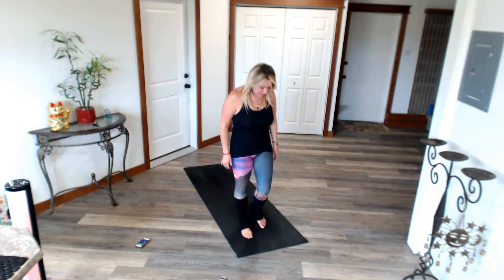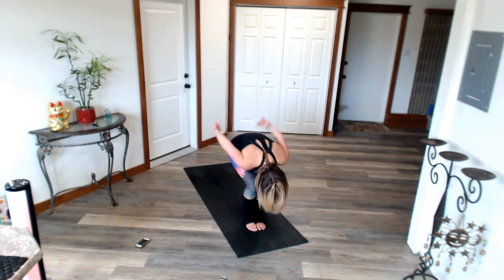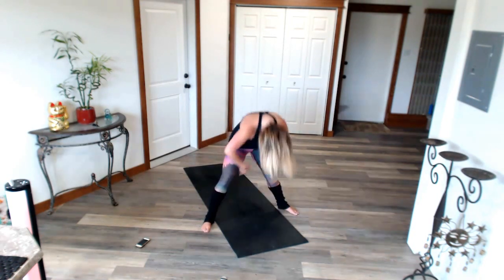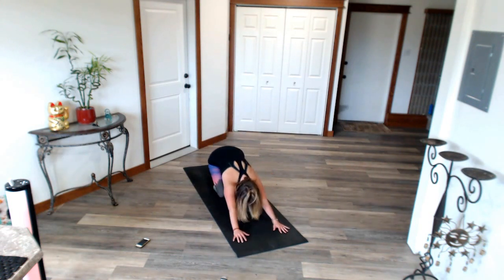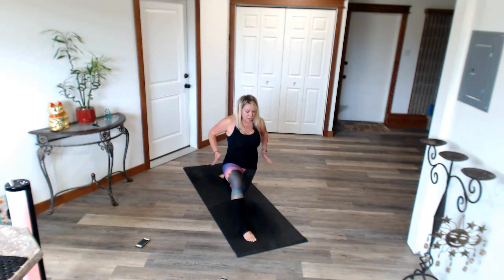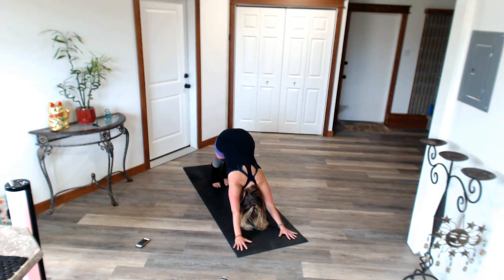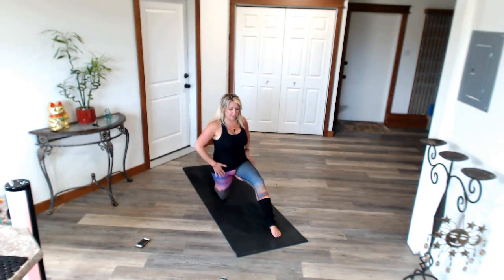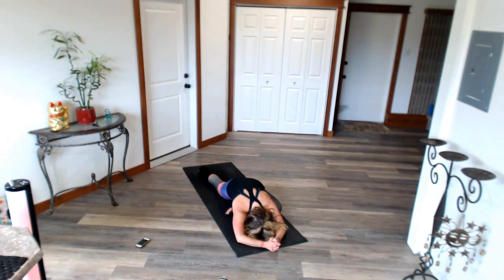OMnia Yoga Flow Taste Test (15min)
OMnia Yoga Sample Flow!

Want more!? $20 per month gets you inside The OMnia Yoga Tribe where you'll get access to full length streaming OMnia Yoga classes!